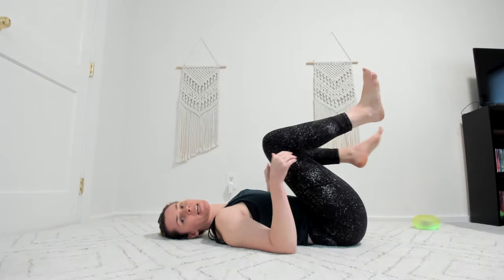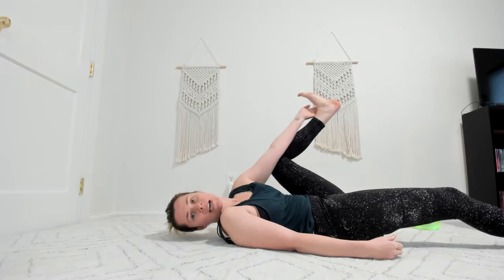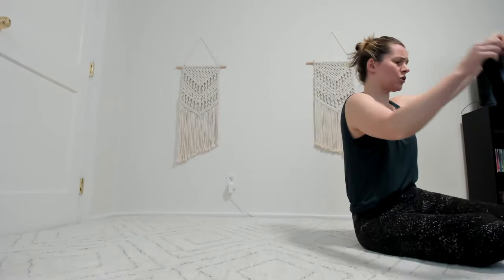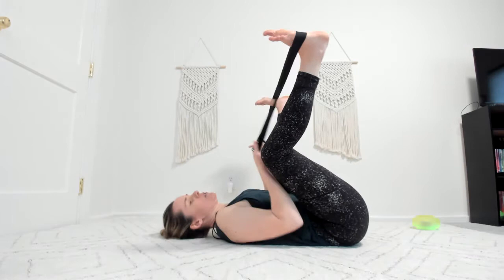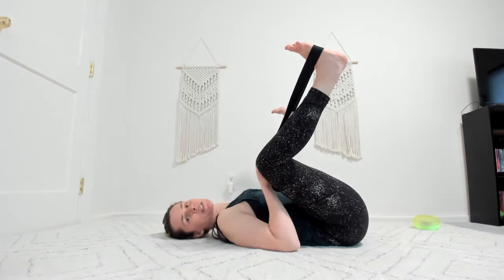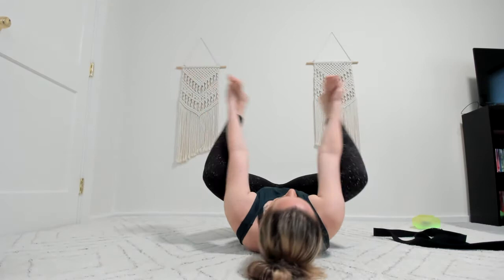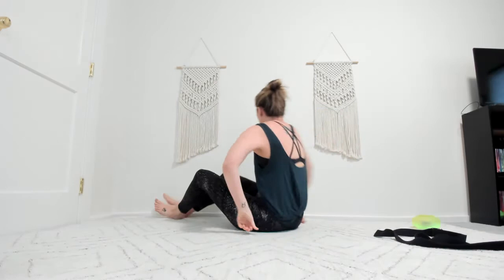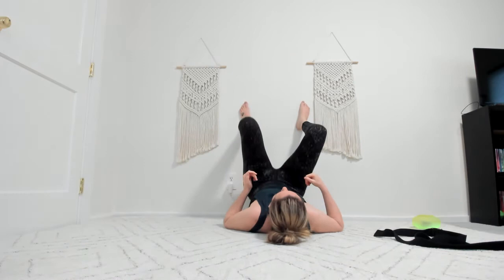Happy Baby Pose Modifications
Can't reach your feet in Happy Baby or looking for alternatives? Try this!

This pose is great to help open the chest, stretch the lower legs, lengthen the spine and release low back pain.